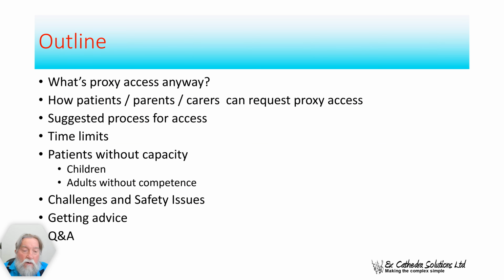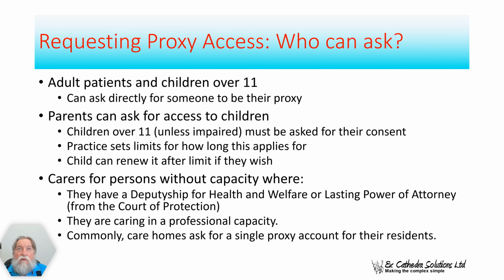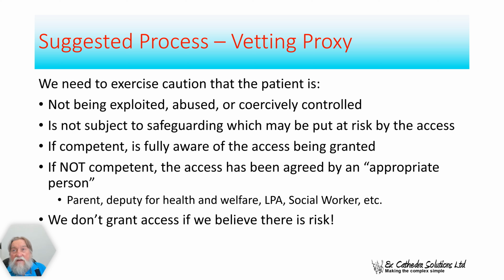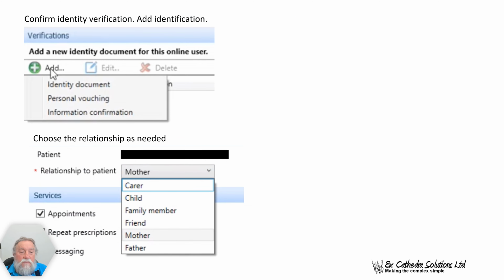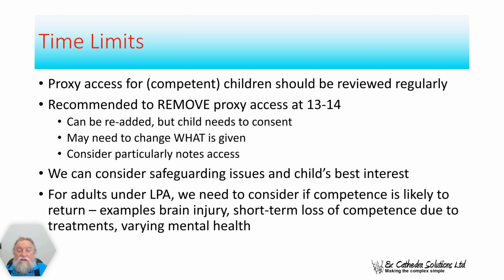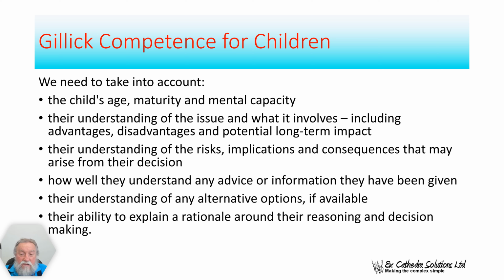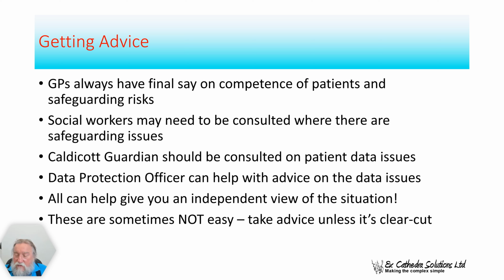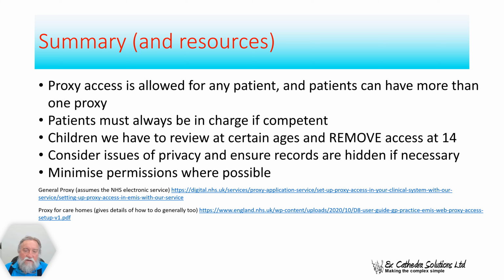Proxy Access for Practice Staff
Proxy access is the means by which a person can get access to another's medical records online. This video discusses for practice staff how to do this, processes for doing so and challenges. It's not aimed at general viewers, but may be of interest to understand what happens here.

Proxy for care homes (gives details of how to do generally too)